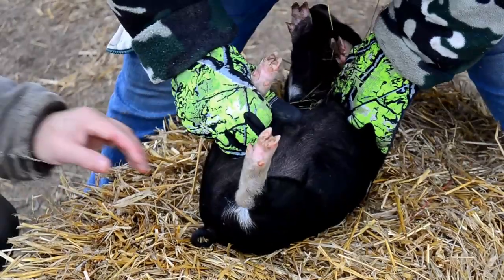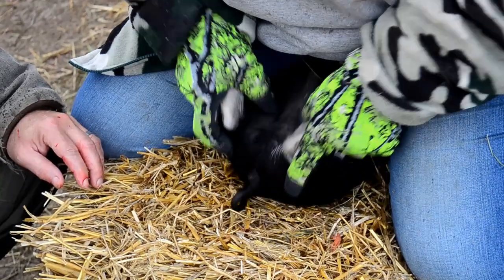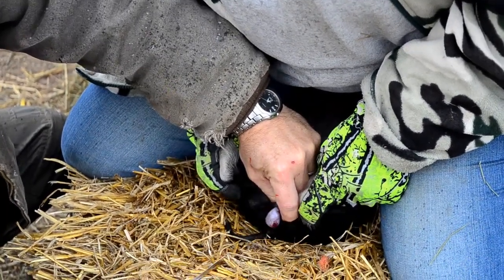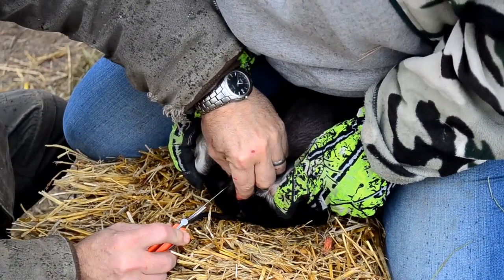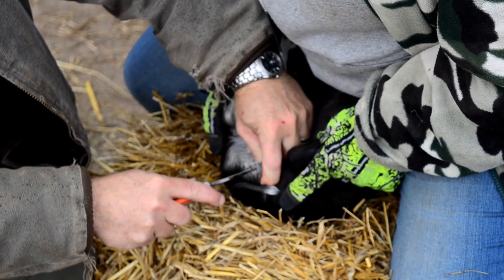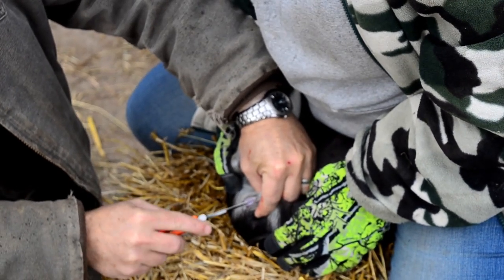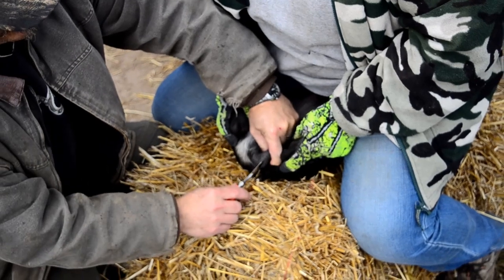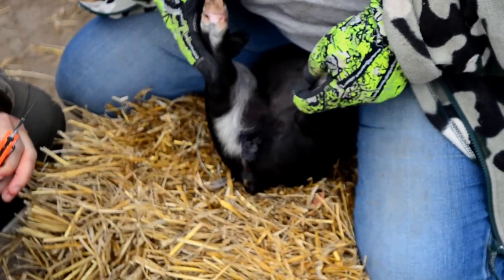Castration Demonstration by White Bison Farm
Castrating your piglets can be done at any age, but castration between 4 - 8 weeks will be the easiest for both the piglet and the persons doing the castrating.  There are many different techniques for castrating and doing the one that works the best for you and your farm is going to provide the best results.  At White Bison Farm, we recommend the technique found in this video.  When castrating, make sure to cut both the outside skin as well as the thin white layer that surrounds the testicle.  Make sure to cut on either side of the middle line.  Pulling the testicle out as compared to cutting will allow for quicker healing and is the recommended method regardless of how you decide to hold your pigs to do the actualy castration.  Using Blu Kote after the testicles are removed will help in preventing infection after castrating.  This video was provided by White Bison Farm and made for the Idaho Pasture Pig Registry.